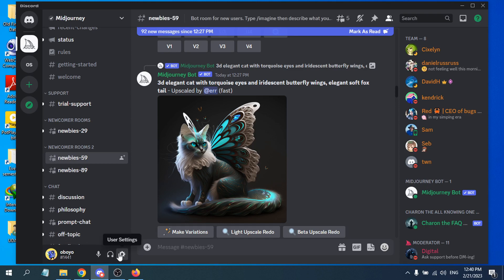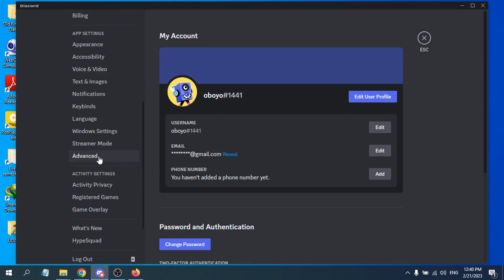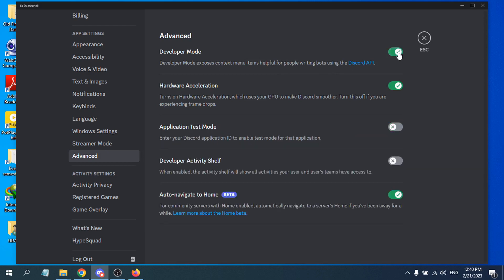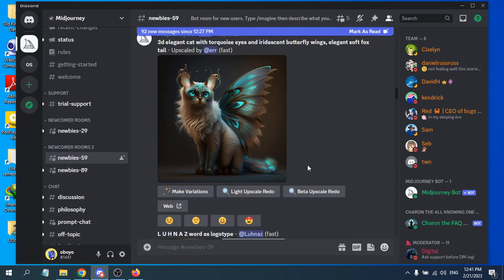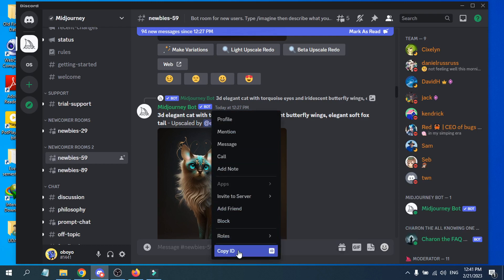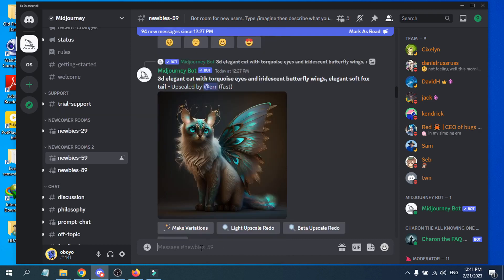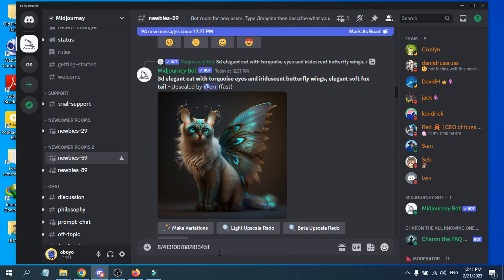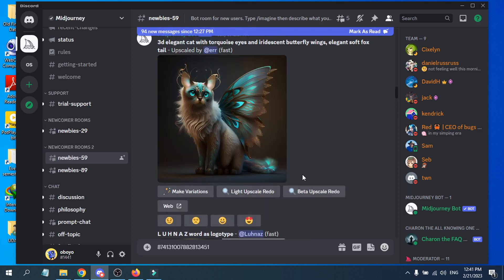How to copy people Discord ID 2023 | copy someone discord user id 2023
In this tutorial, we'll show you how to find your unique Discord ID number, which you can use to add friends, join servers, and participate in communities on Discord.

Discord IDs are unique numbers assigned to each user account, and they can be found in a few different ways. We'll show you two methods to find your Discord ID:

Method 1: Using the Desktop App or Browser

    Open the Discord app or website and log in to your account.
    Click on your profile icon in the bottom left corner of the screen.
    Scroll down to the "Advanced" section and toggle on the "Developer Mode" option.
    Go back to anyone  profile or server and right-click on  name or avatar.
    Select "Copy ID" to copy your Discord ID to your clipboard.

Once you have your Discord ID, you can share it with others, or use it to join servers, add friends, or participate in online communities.